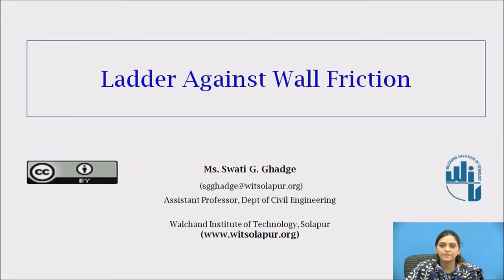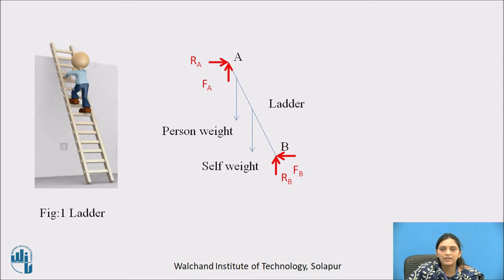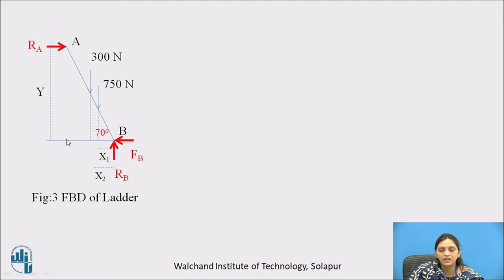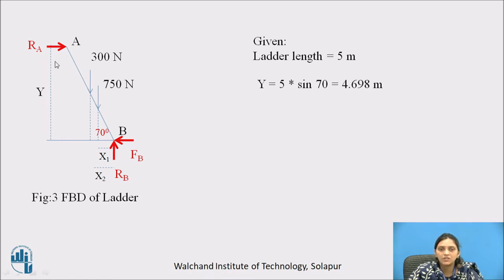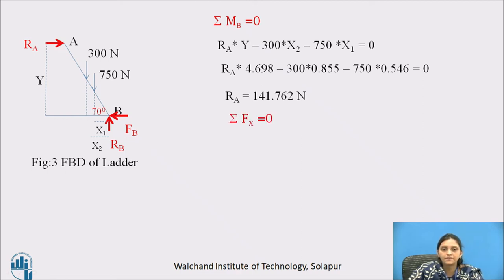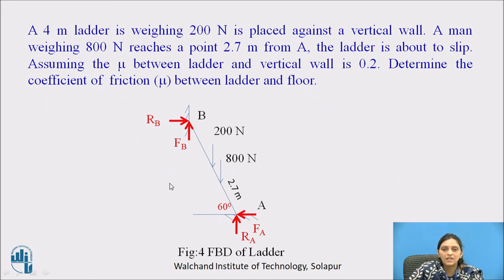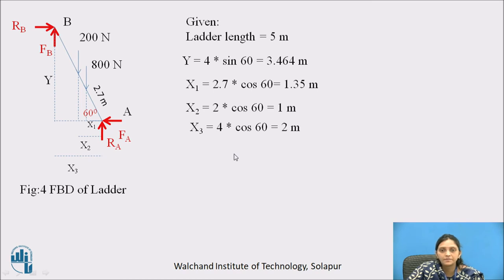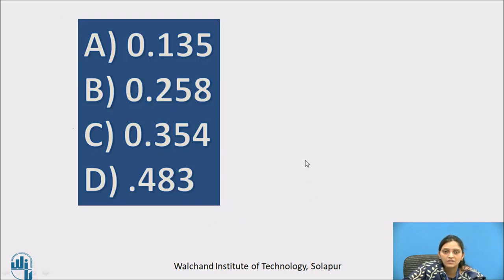Ladder against Friction Wall